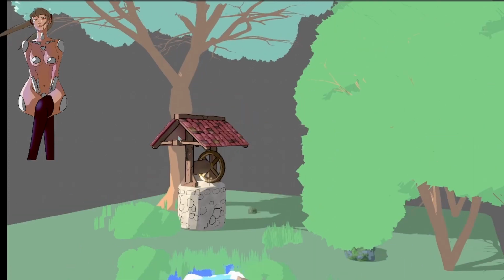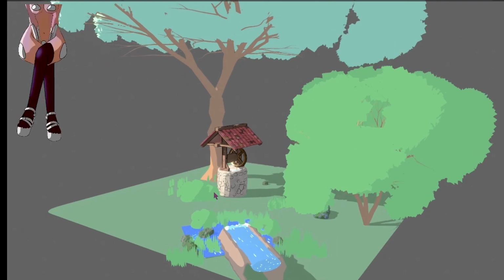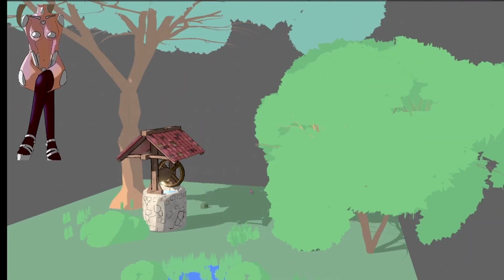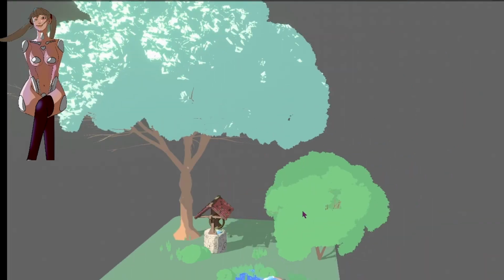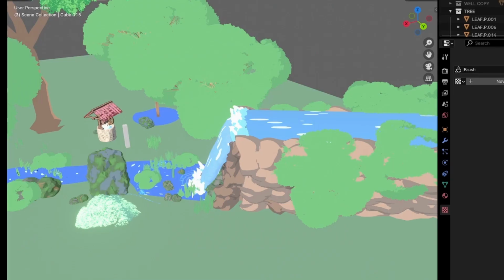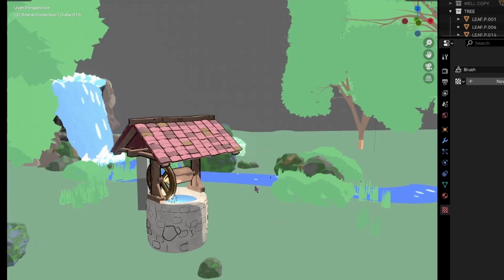STYLISED WATER-WELL (small update)